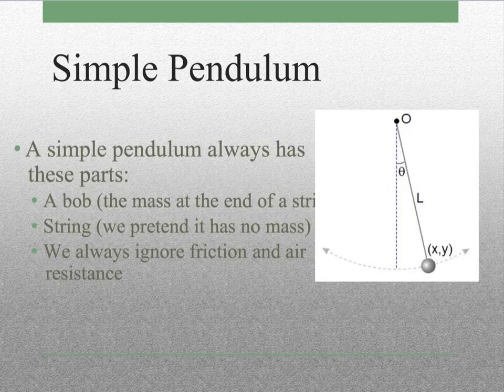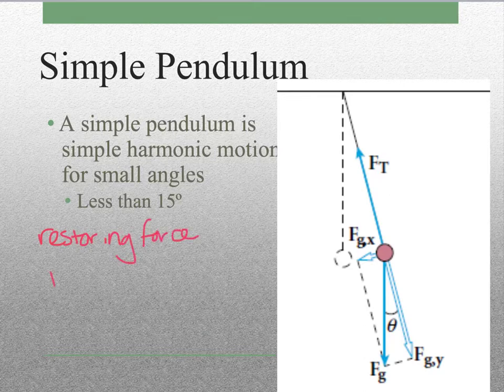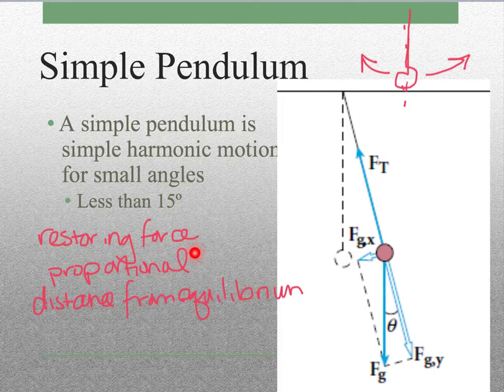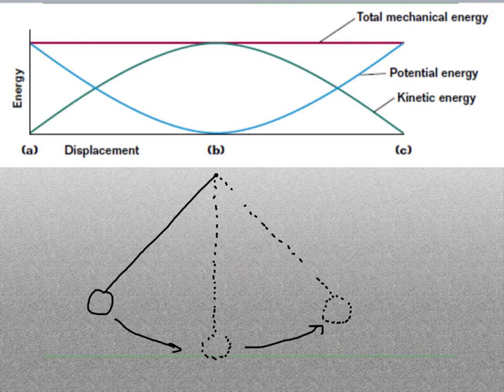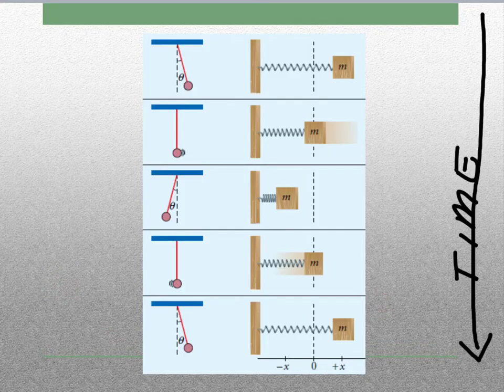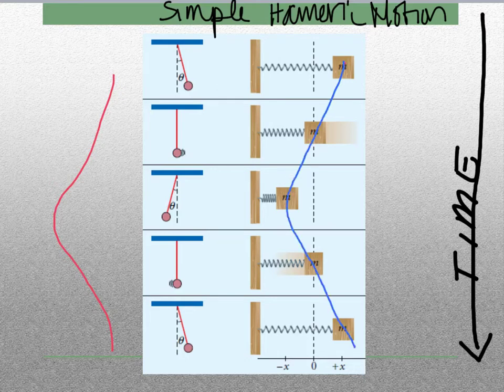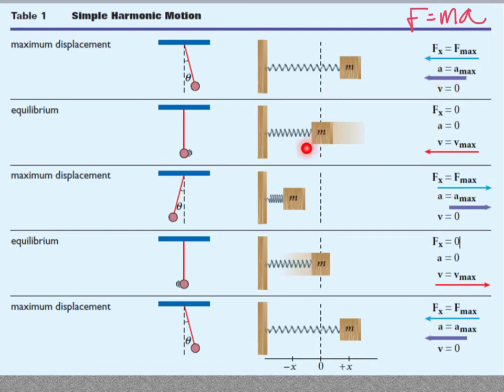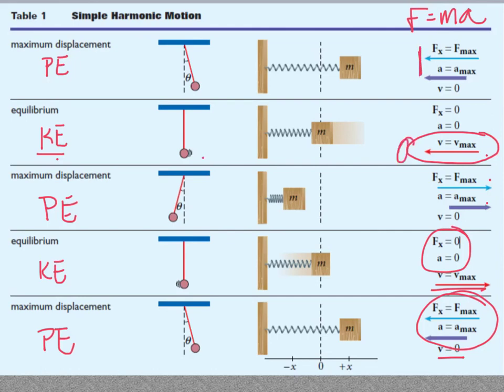11.1 C - Simple Pendulum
11.1 C - Simple Pendulum